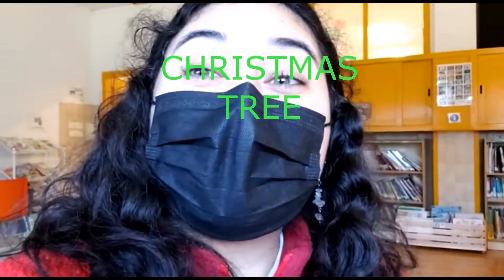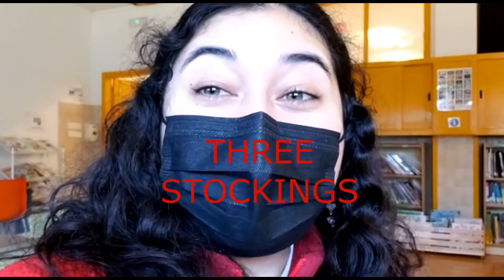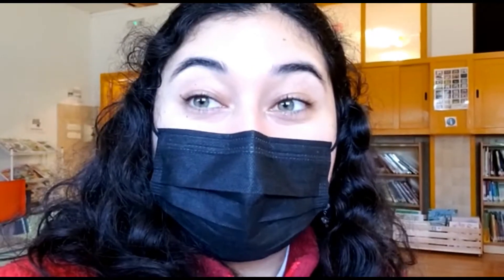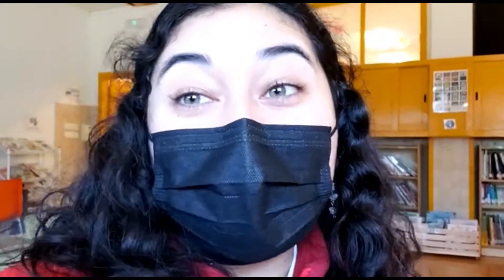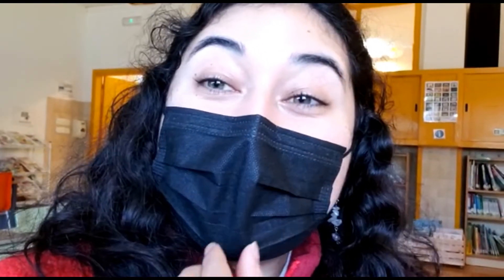QUESTON 6 FRIDAY 17